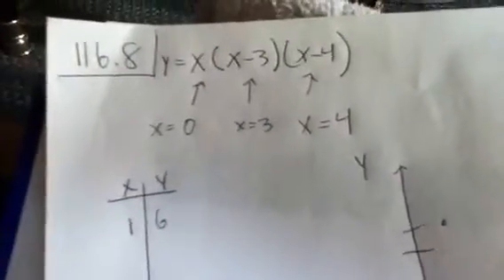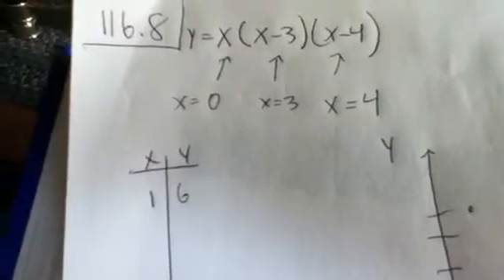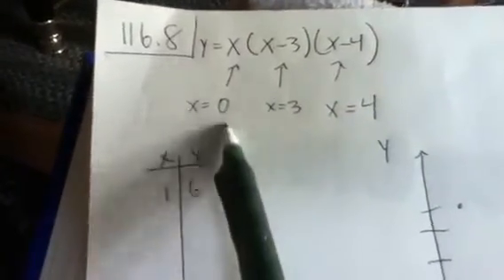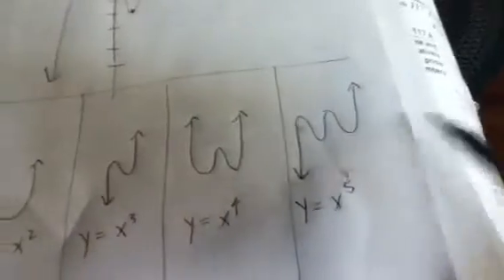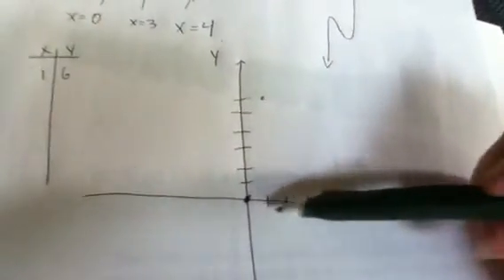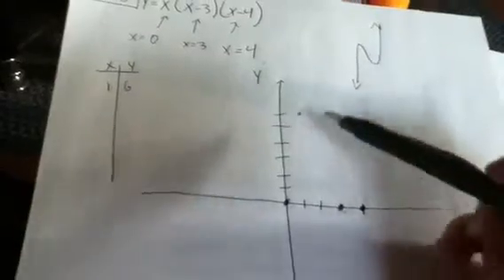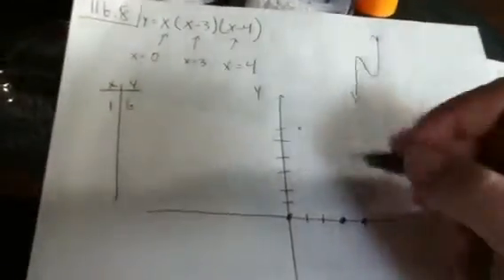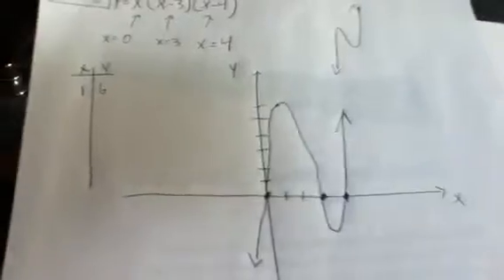Pre cal 116.8